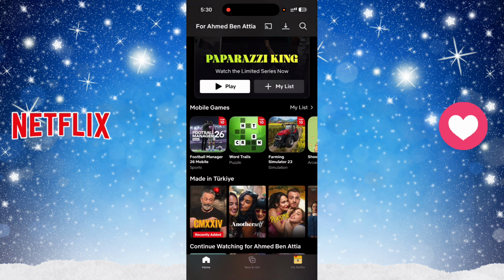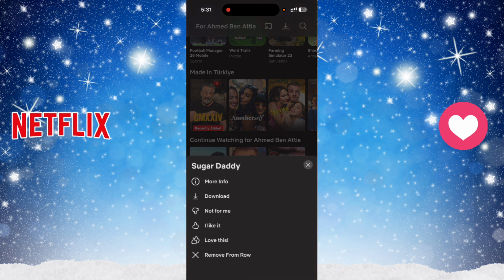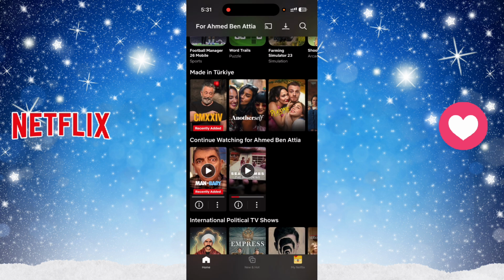How To Delete Continue Watching in Netflix 🗑️▶️ | Remove from Continue Watching | Step-by-Step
How To Delete Continue Watching in Netflix 🗑️▶️ | Remove from Continue Watching | Step-by-Step Tutorial
Want to remove shows or movies from Continue Watching on Netflix? This beginner-friendly tutorial shows how to delete titles from Continue Watching — step by step. Learn the fastest method, how to hide titles using viewing history, and fix issues when items won’t disappear. 🗑️▶️